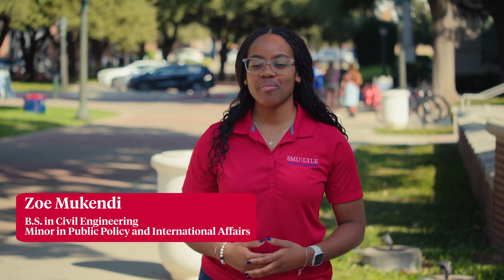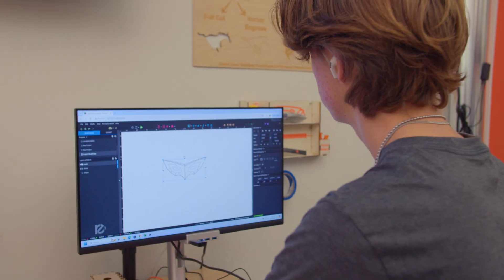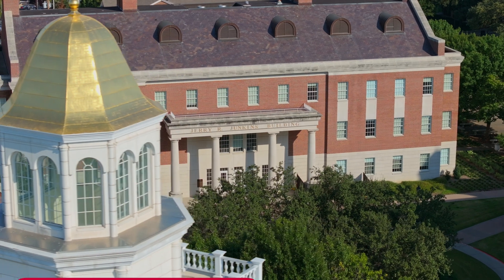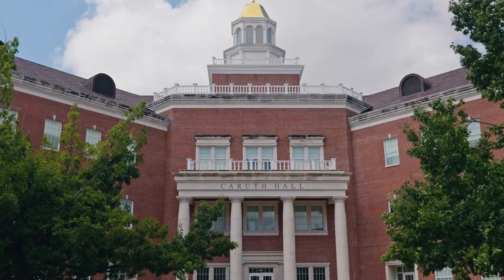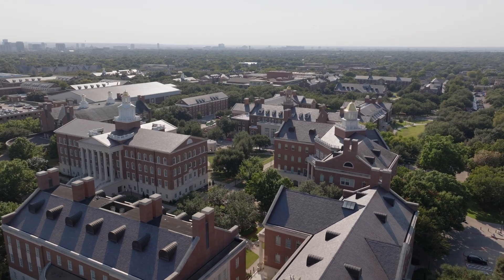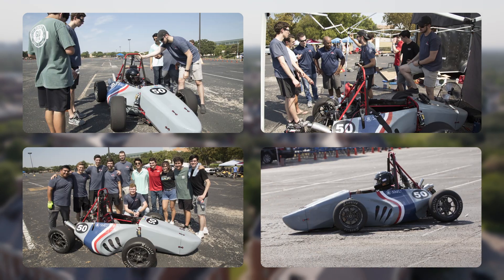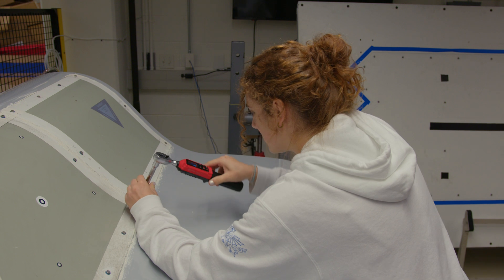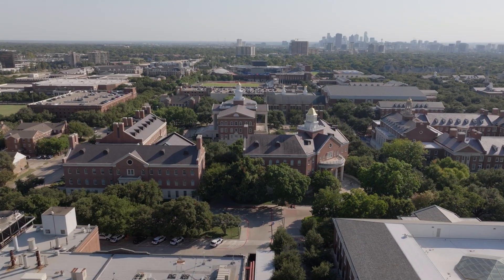SMU Lyle School of Engineering Virtual Tour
Take a tour of SMU Lyle School of Engineering, where students are encouraged across all fields of study to “Think Big, Do Good®.” At Lyle, that mission directive calls us to fulfill our role as builders, creators, researchers, and innovators of the highest caliber. From Civil and Environmental Engineering to Computer Science, Quantum Engineering, Biomedical Instrumentation or Operations Research and Engineering Management, SMU Lyle offers a breadth of degree programs for you to choose from. Whether you're a prospective student, a parent, or an alumnus, this tour is designed to show you how SMU Lyle is helping students engineer their futures.